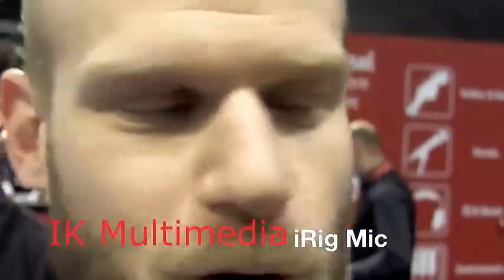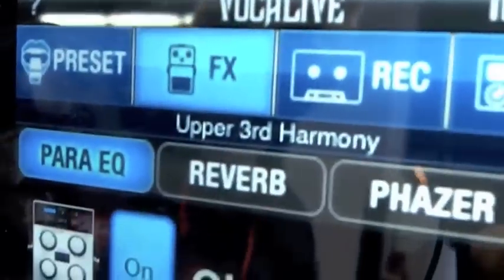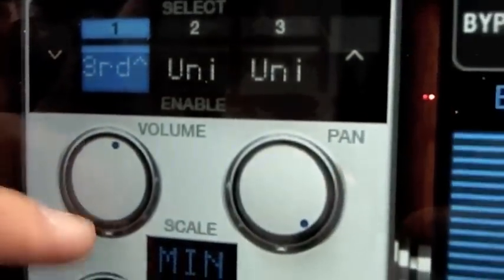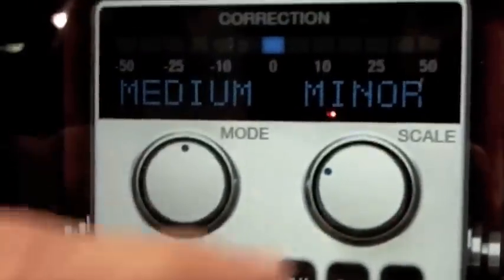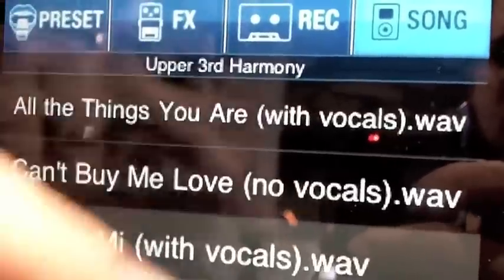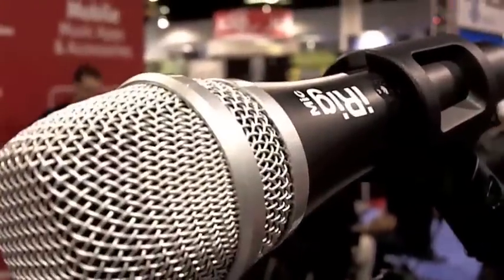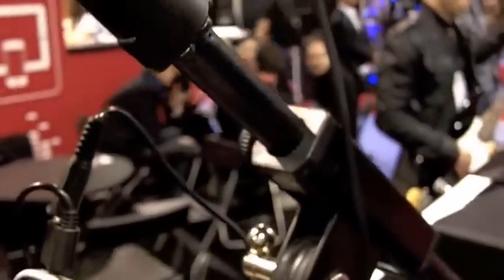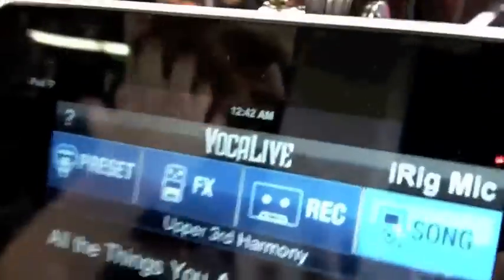George Whittam reporting from NAMM 2011: IK Multimedia iRig Mic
The first hand-held mic designed specifically for iOS devices, and they provide a killer vocal processing app to go with it.